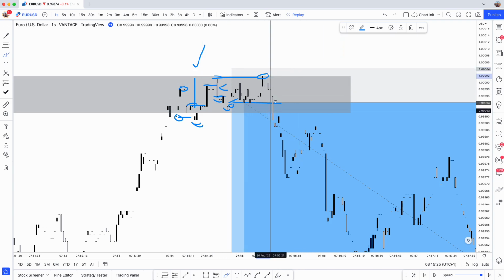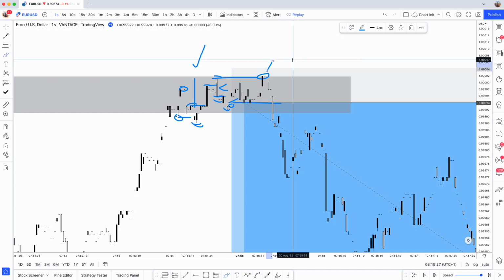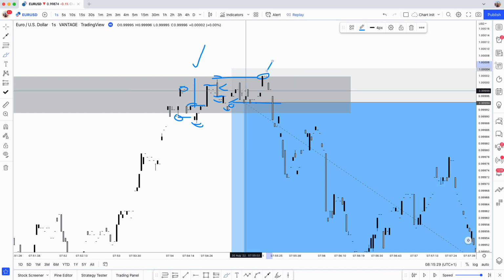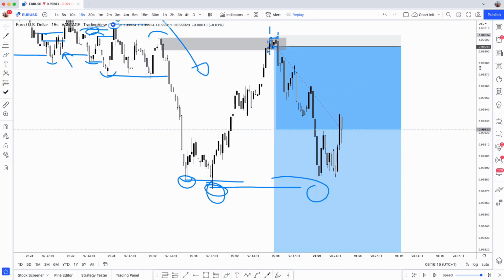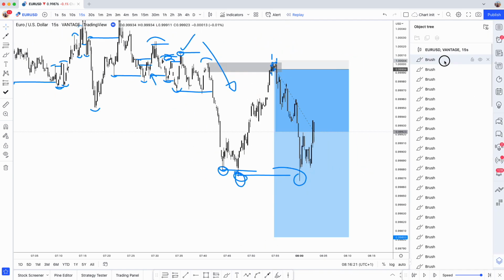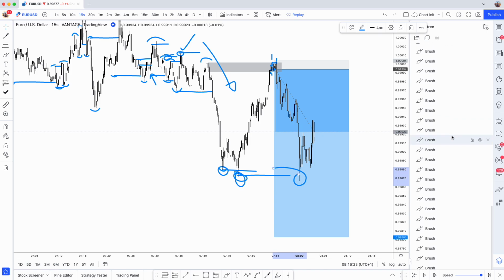24 EURUSD short Disruption Model live test1080p60